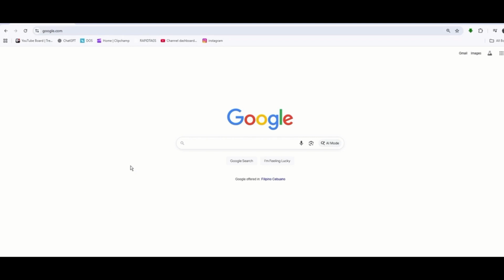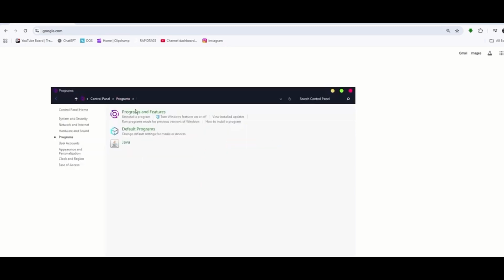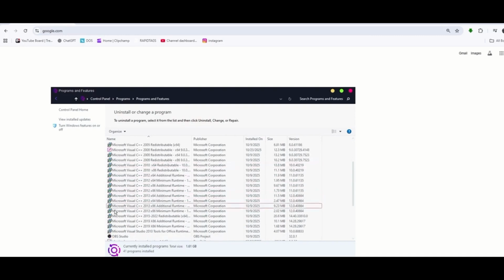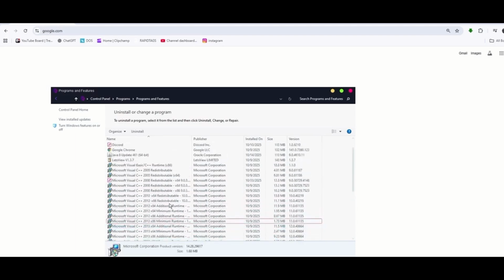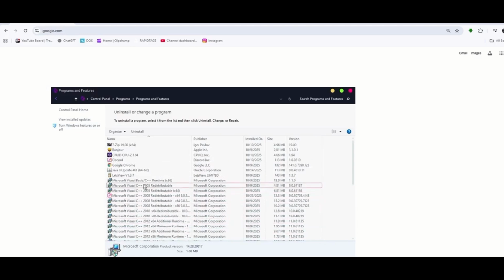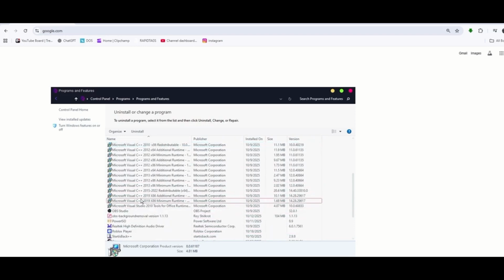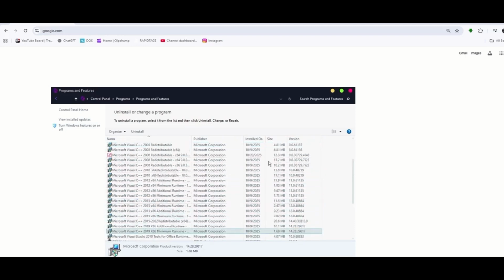How to Fix Unsupported Graphics Card or Driver Issues in Blender [2026 Guide]